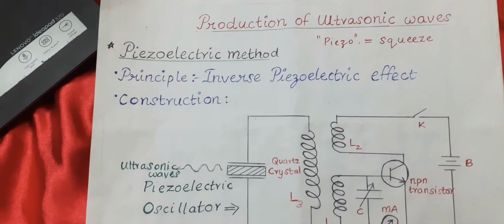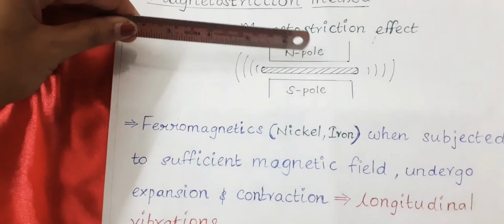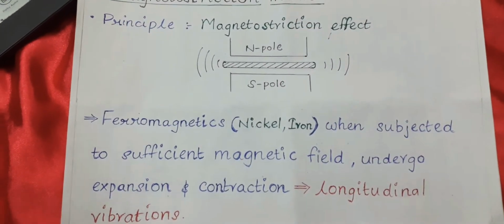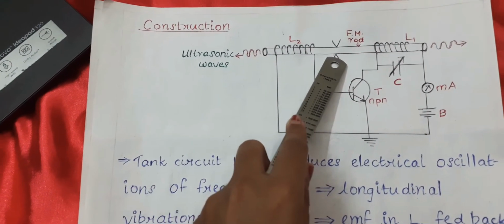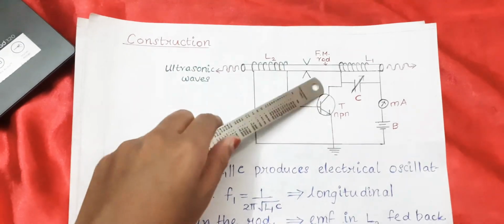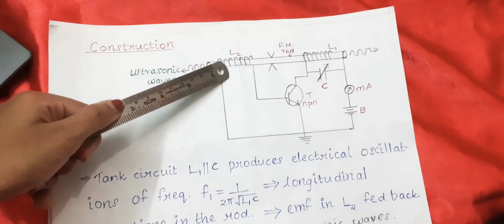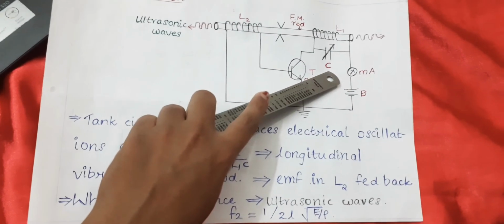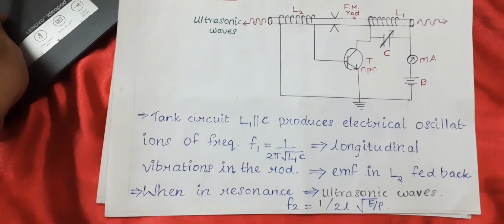Generation of Ultrasonic waves - Magnetostriction method( KTU 1st year Engineering Physics)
Dear ones,

This video gives an overview of magnetostriction method of generating Ultrasonics. The video is prepared by referring the texts prescribed by KTU. Kindly watch the video and do share your doubts and suggestions in the comments. Thank You. All the best.